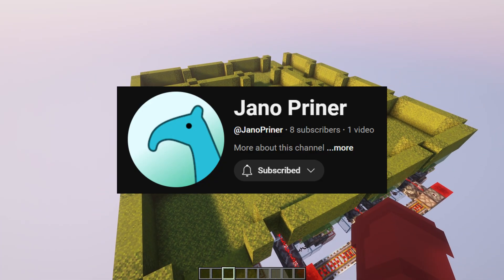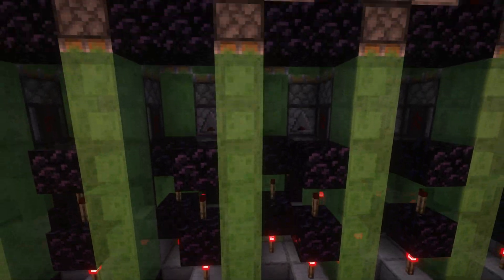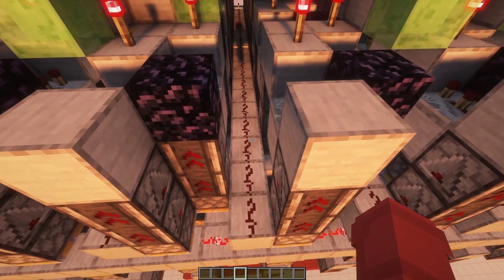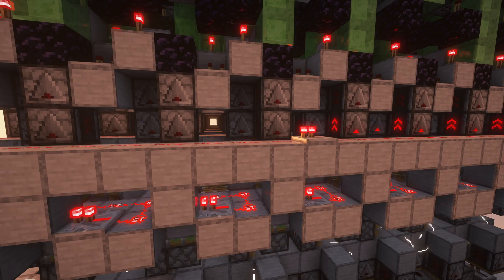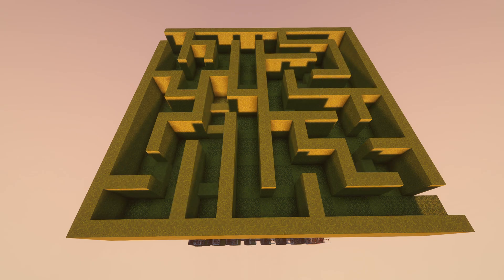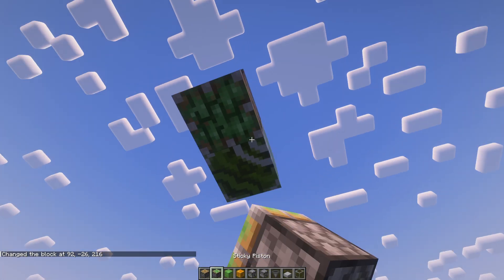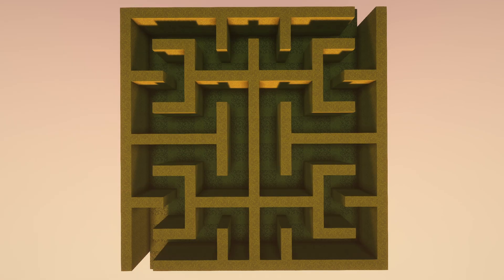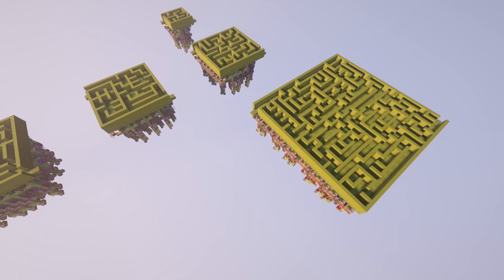Minecraft Hedge Maze Generator: Redstone Only (No Commands / No Mods)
This FAST Minecraft redstone random maze generator uses @DqwertyC's Hilbert Lookahead maze algorithm to quickly generate a new maze every time!  Another aMAZEing technical Minecraft creation!  Redstone Experiments required!

Thanks to @JanoPriner for sharing his design and collaboration efforts to improve it.

Shout out to @captainluma7991 for his recent super small design also!

0:00 Intro
1:10 Overview
5:49 Final Design
7:16 You're Still Here?